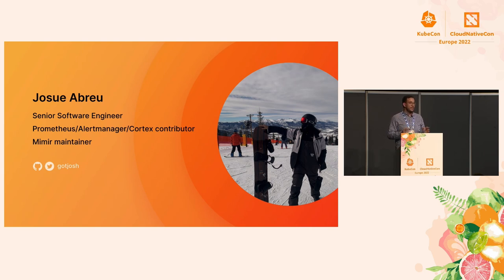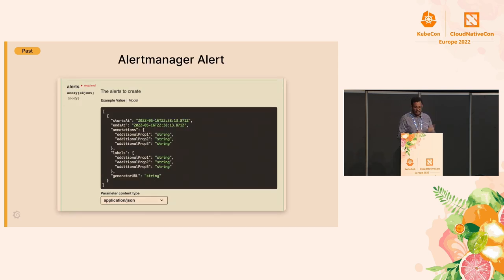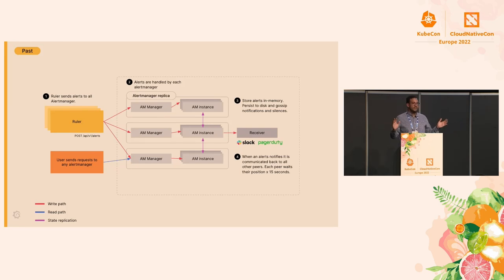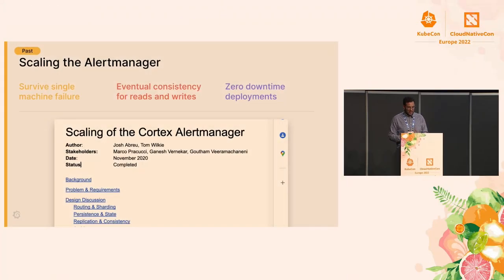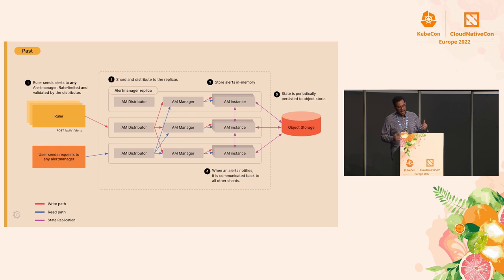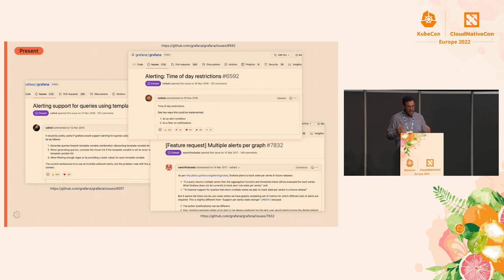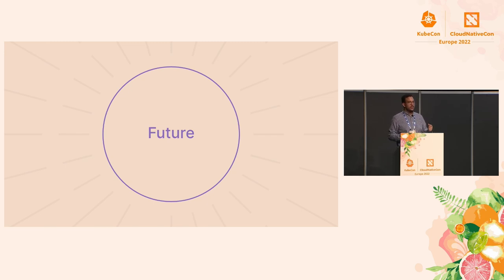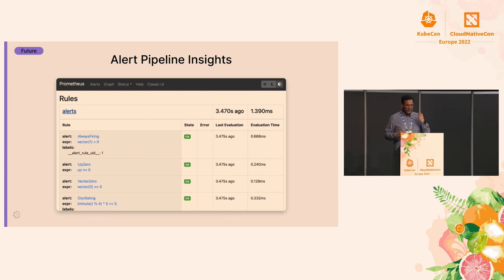Alerting in the Prometheus Ecosystem: The Past, Present and Future - Josue (Josh) Abreu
Alerting in the Prometheus Ecosystem: The Past, Present and Future - Josue (Josh) Abreu, Grafana Labs

One of the most important functionalities of Prometheus is being able to alert based on your metrics. The Prometheus Alertmanager is a critical piece of cloud native observability, and in this talk, Josue wants to share a bit more of its past, present and future. About a year ago, he set out on a path to improve scaling in the Cortex Alertmanager component, then he decided to include the Alertmanager within Grafana to continue fostering open source collaboration. For the future, his plan is to take all the good parts of what he learned on this journey back to the Prometheus Alertmanager thus going full cycle. He’ll cover: The Prometheus Alertmanager and the benefits of its modular architecture (past) The benefits of the new architecture of the Cortex Alertmanager: Like Cortex but for Alerts (past) Inclusion of the Prometheus Alertmanager within Grafana (present) The future of the Prometheus Alertmanager (future).